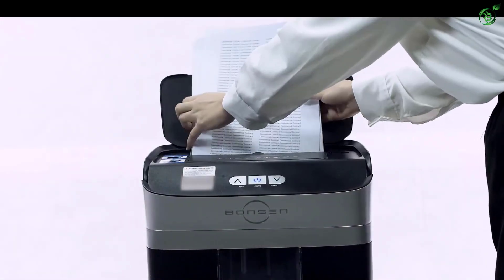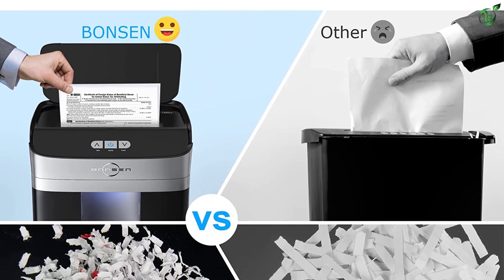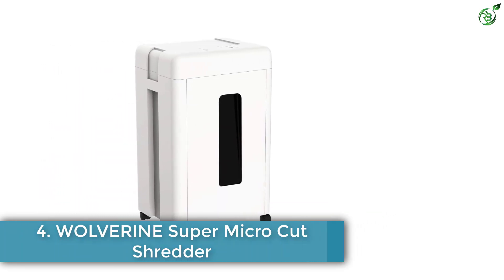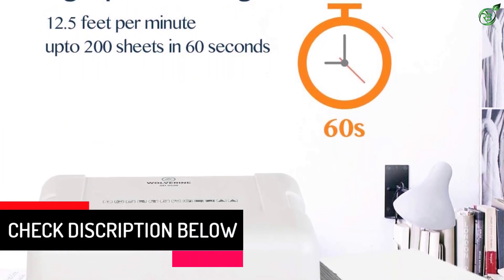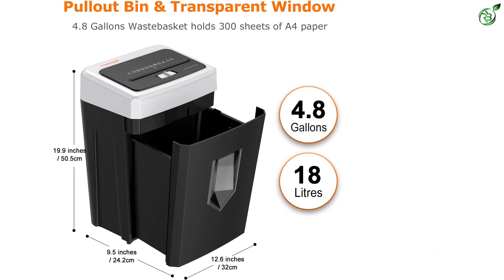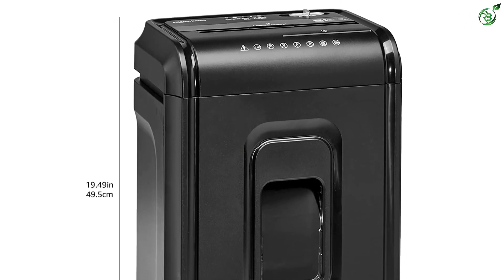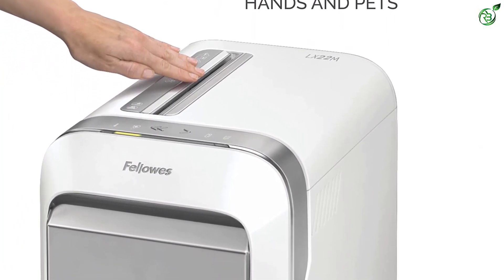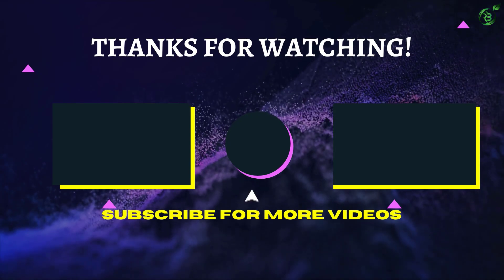Top 5 Best Paper Shredders 2022 Reviews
☛ All The Links to Best Paper Shredders listed in this Video:-

►5. BONSEN Paper Shredder.

► 4. WOLVERINE Super Micro Cut Shredder.

► 3. Bonsaii Office Paper Shredder.

► 2. Amazon Basics 8-Sheet Micro-Cut Shredder.

►1. Fellowes Powershred Paper Shredder.